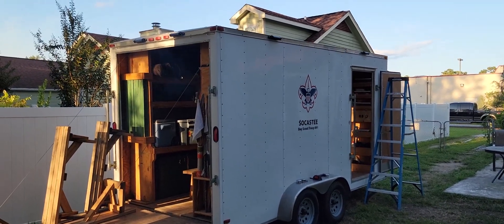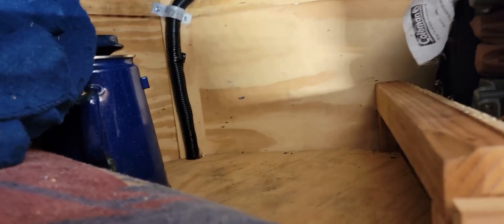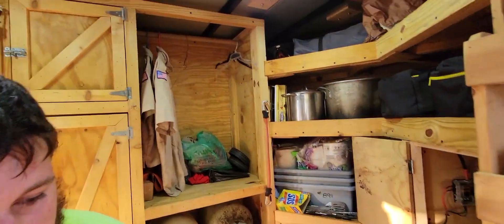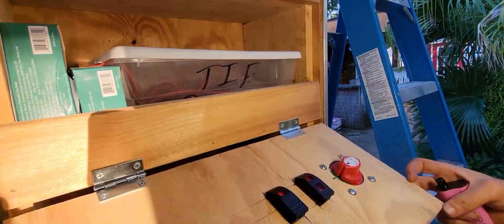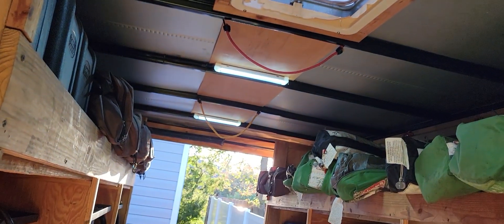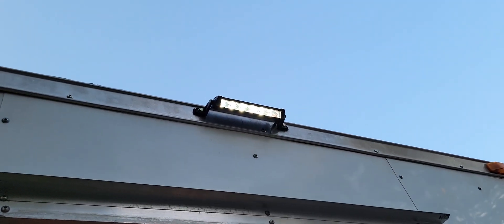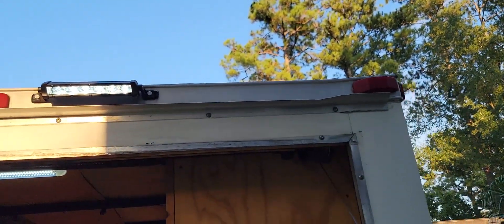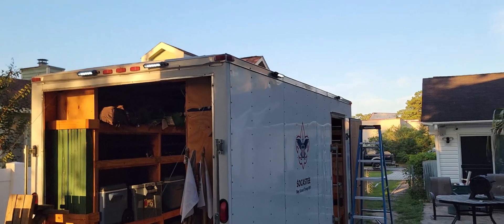How To Install Solar Panel and LED Lights in Enclosed Trailer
This video is a brief run down on how we went about installing this solar panel kit paired with led lights inside and out. Full explanation on how everything is ran.